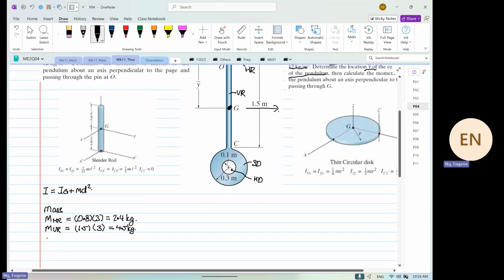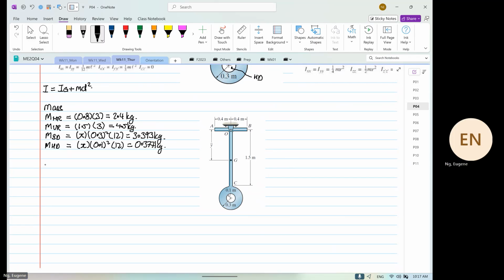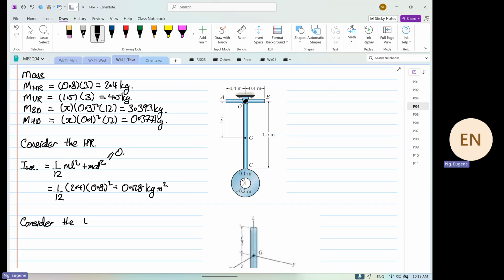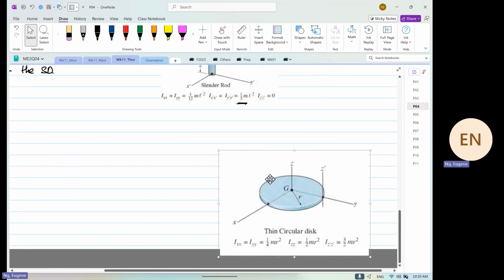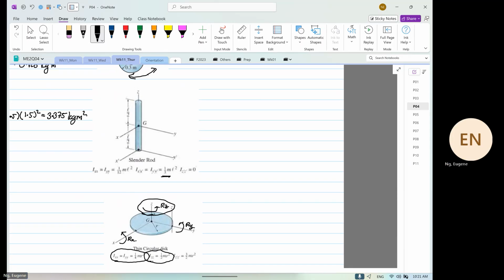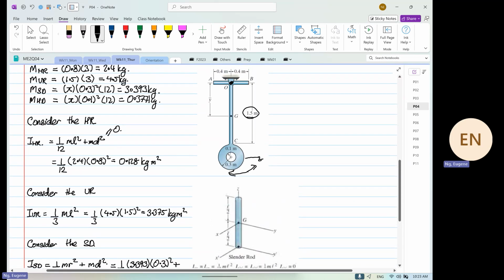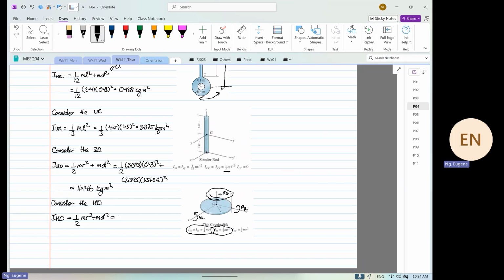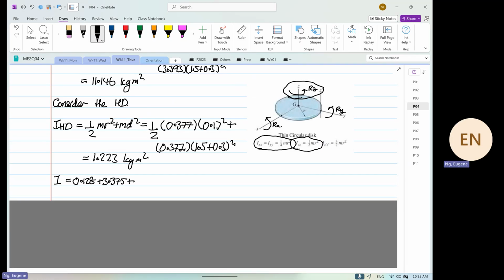Wk11 Thur P04